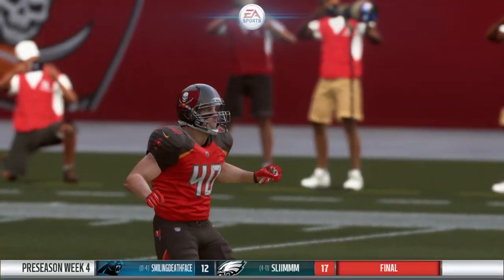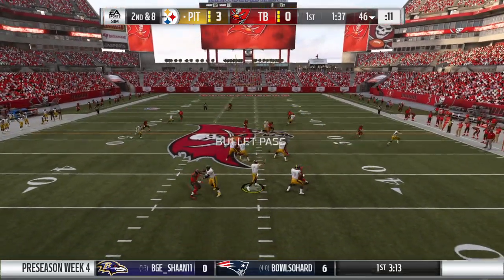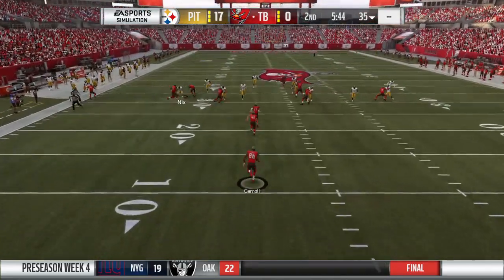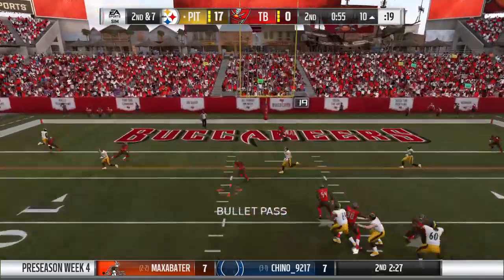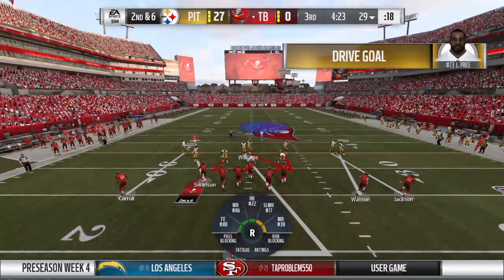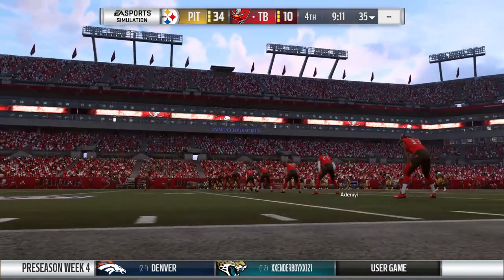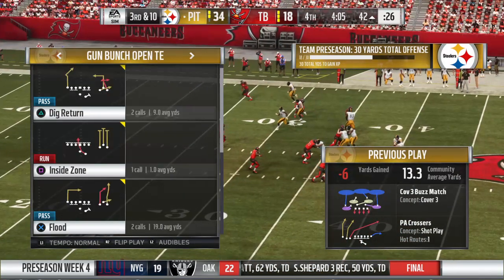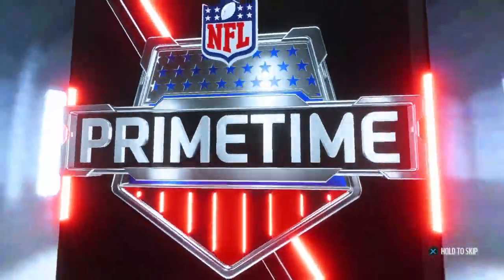Season 15 - Preseason Week 4 : Tampa Bay Buccaneers vs Pittsburgh Steelers